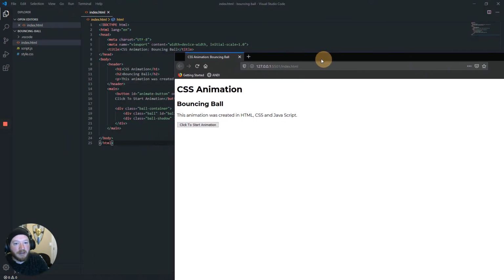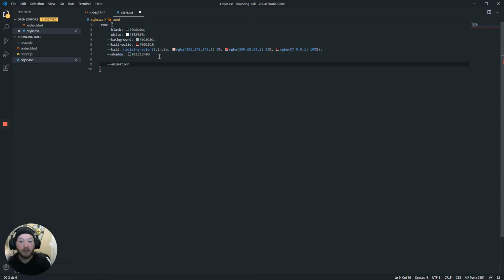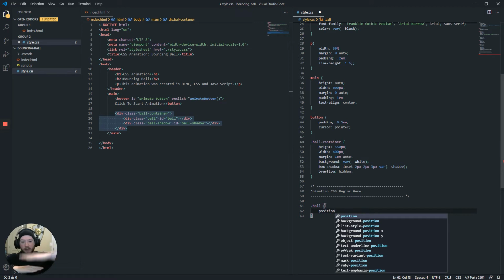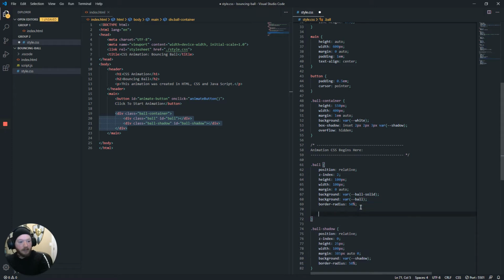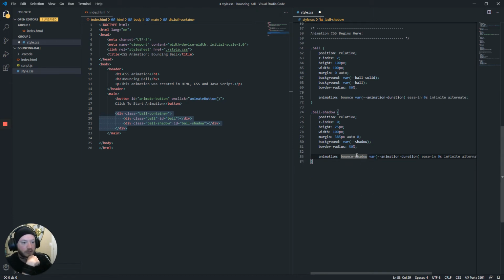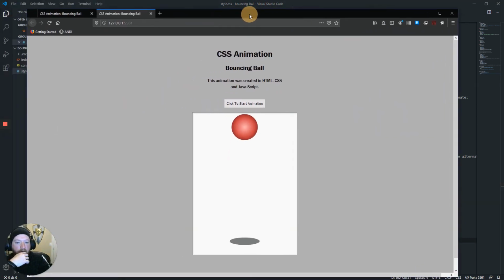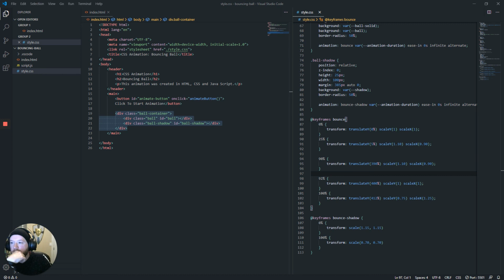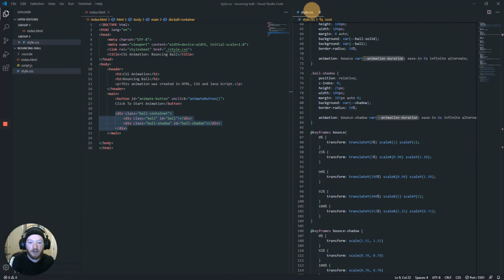CSS Set Up1